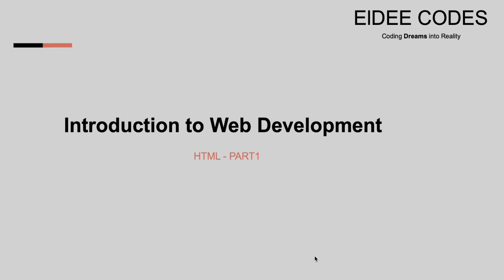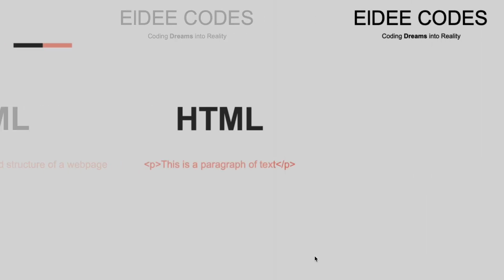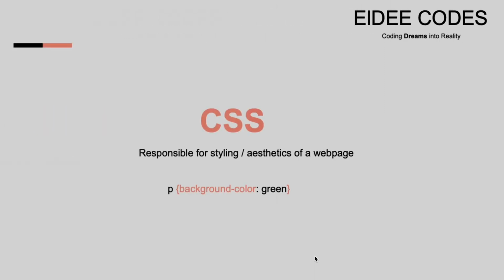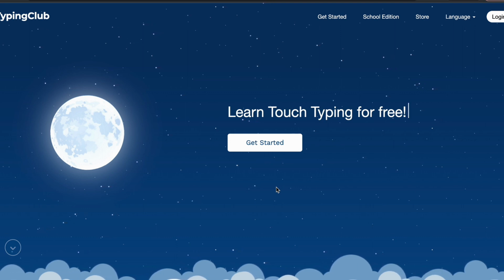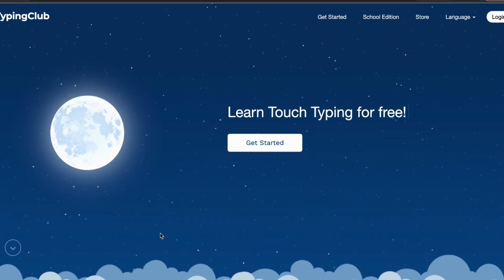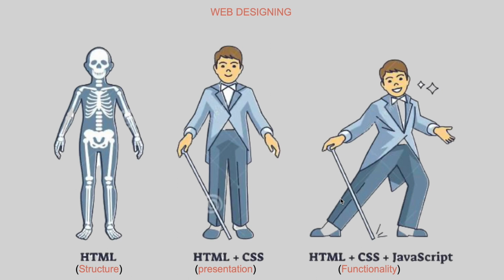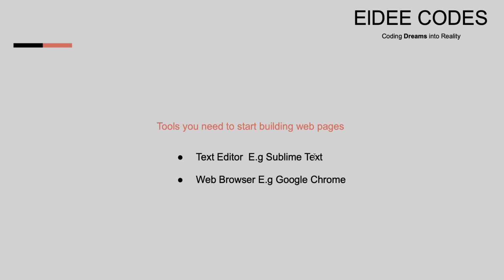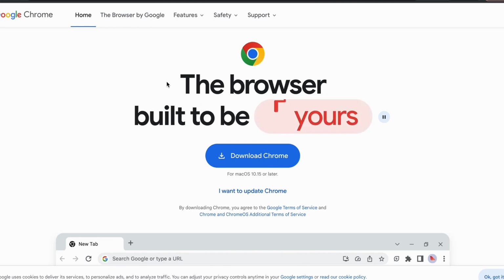Introduction to software development PART2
Things you need to know on HTML, CSS & JavaScript before starting your coding journey.